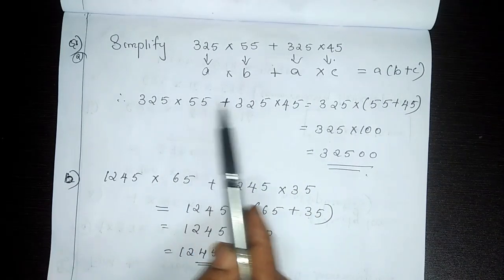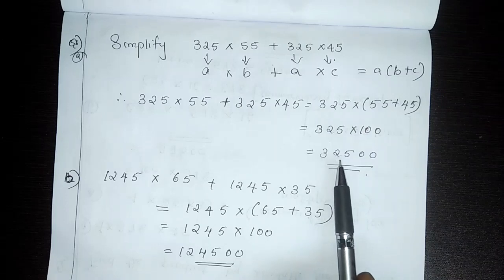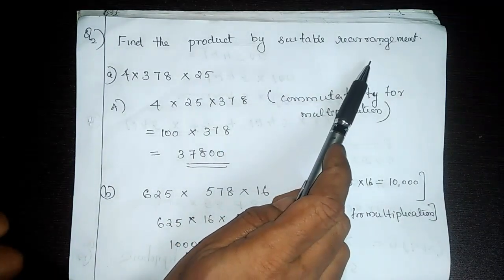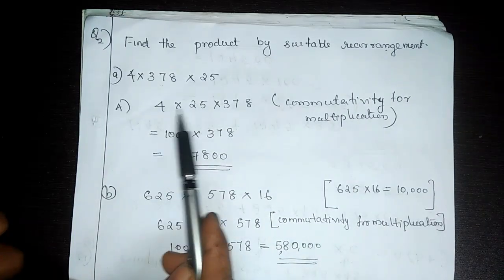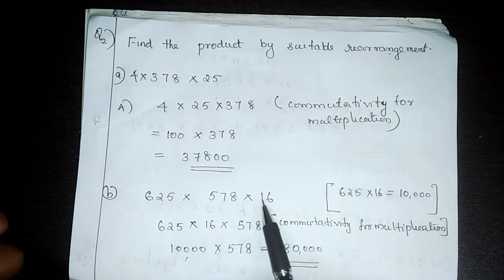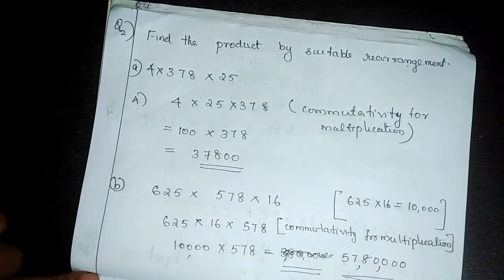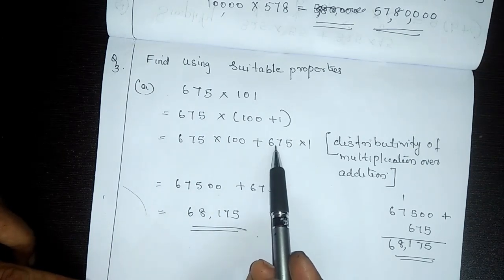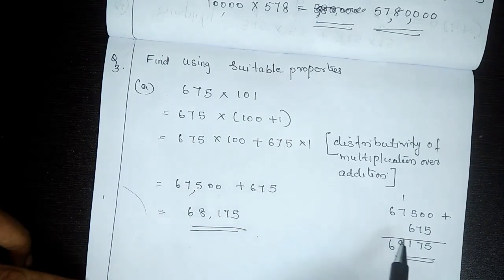LECTURE CLASS 6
WHOLE NUMBERS PROBLEMS